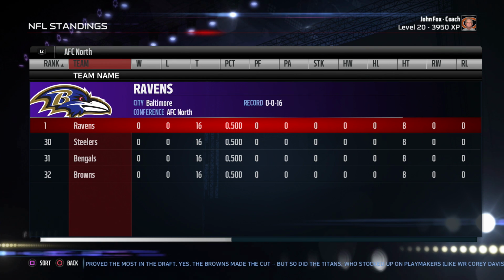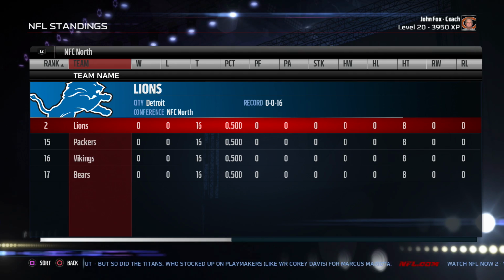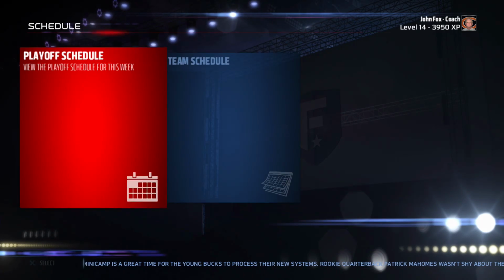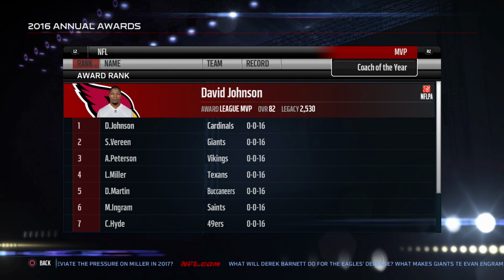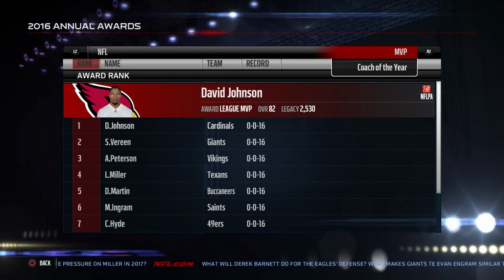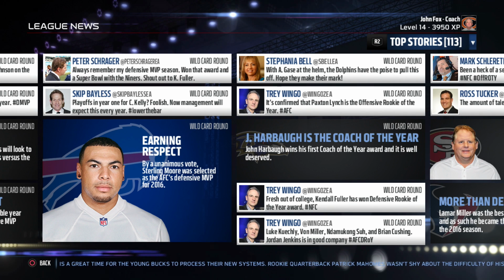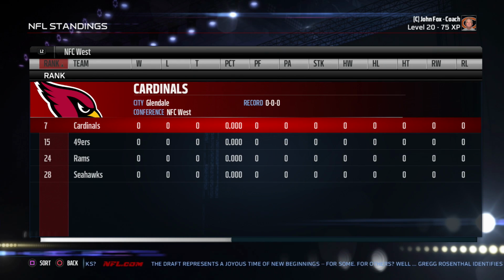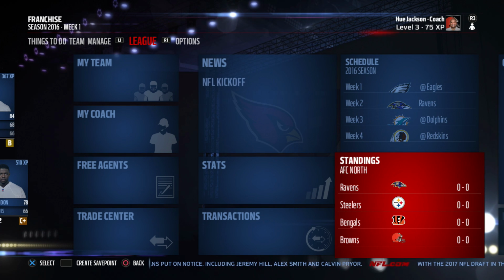What Happens When Every Team In The NFL Goes 0-0-16?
Find out what happens when every team ties every game in an NFL season.
Also: Video Length just over 10 minutes? Illuminati Confirmed!